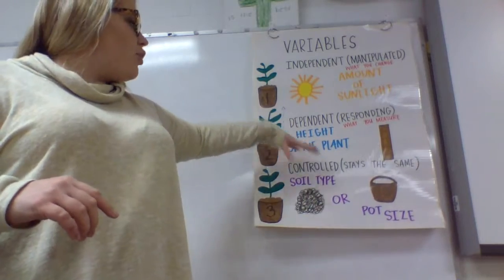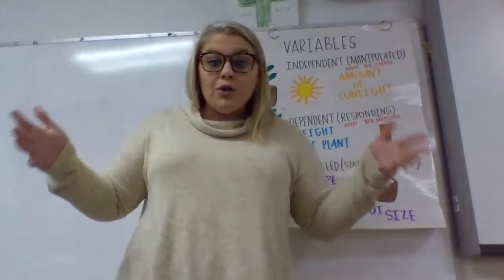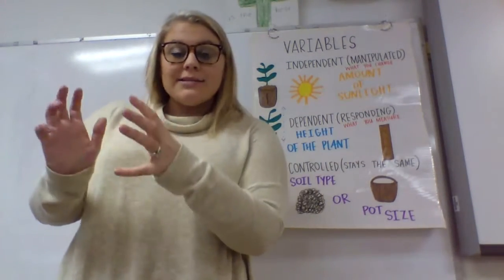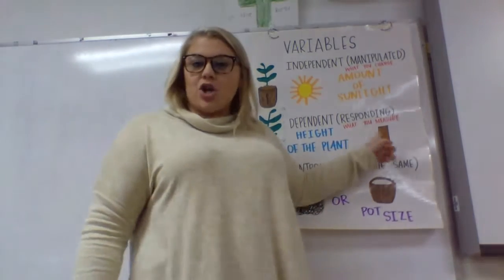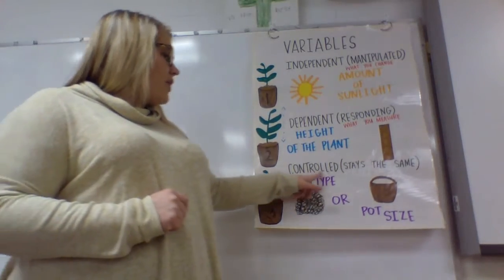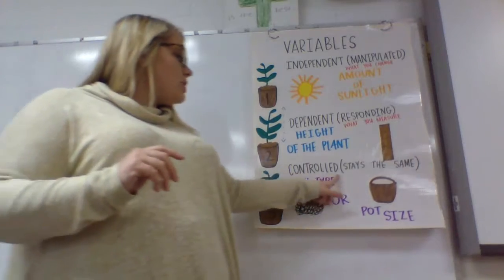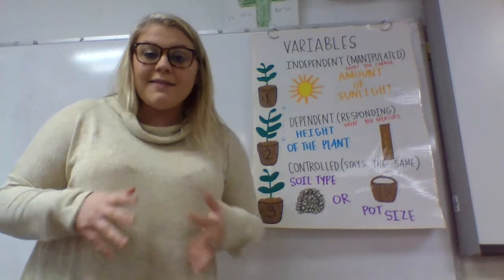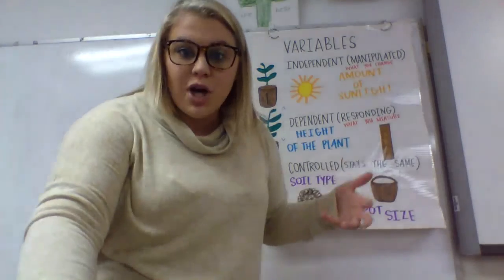Scientists Do Investigations